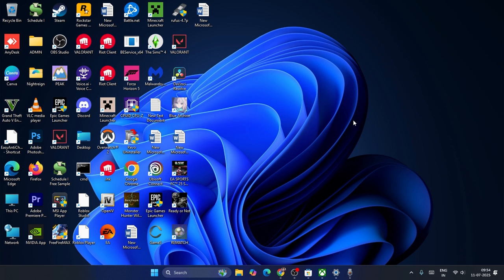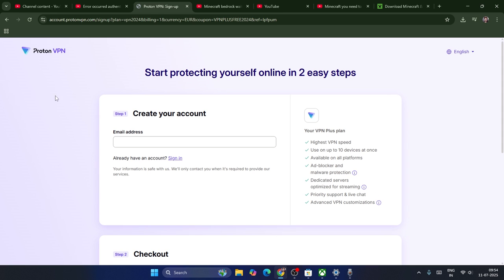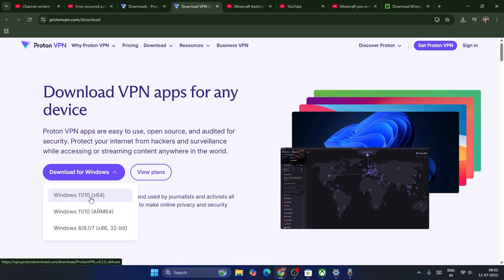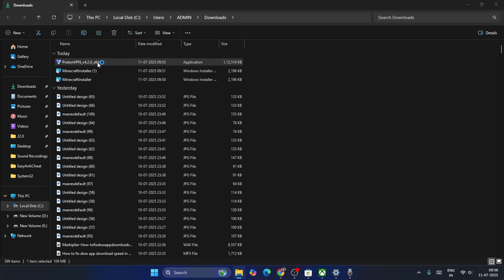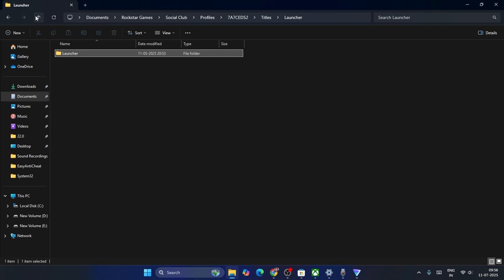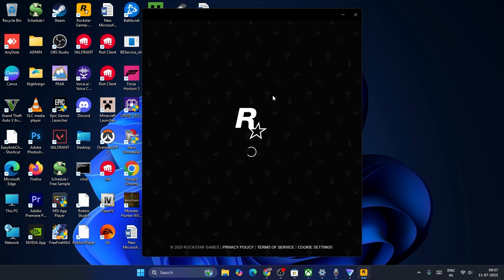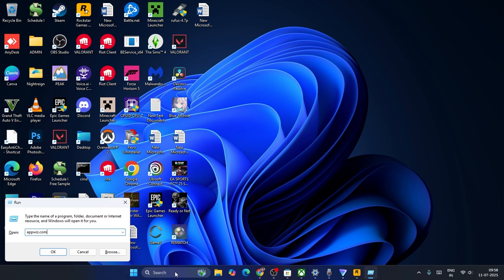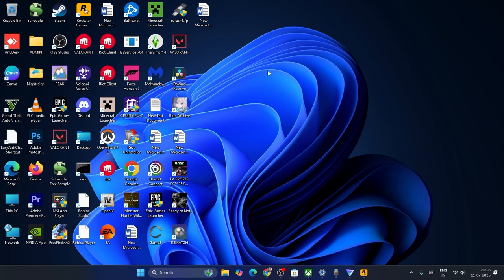How to Fix Error occurred authenticating with Rockstar Games Services GTA5 RDR2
Are you facing any issue with Error occured authenticating with rockstar games services GTAV RDR2 while Launching the game? In this guide, I will show you Fix Error occurred authenticating with Rockstar Games Services GTA5 RDR2 .

Command in CMD:
ipconfig /flushdns